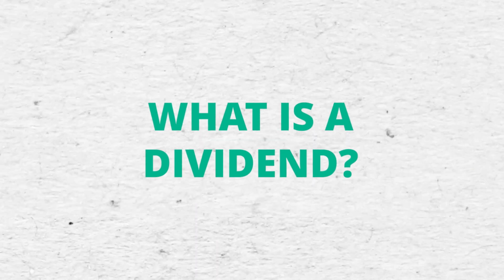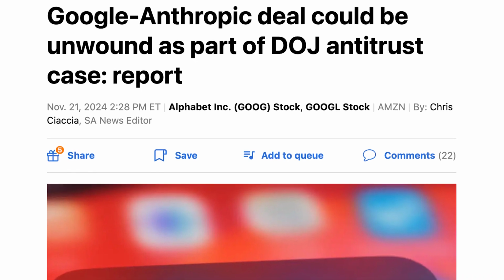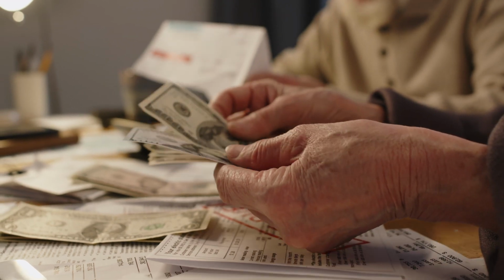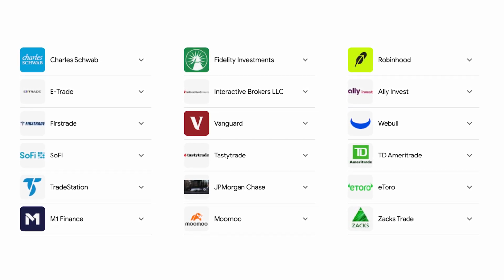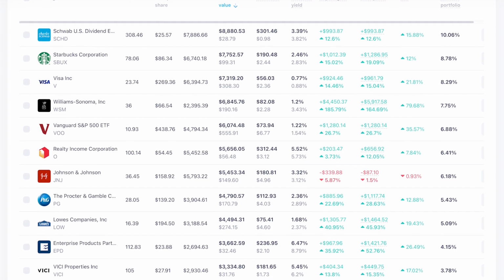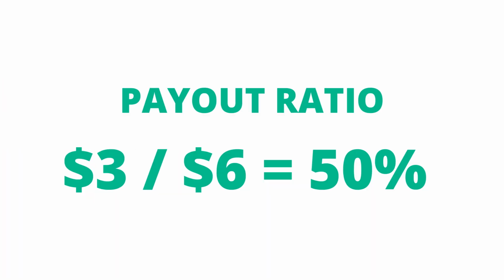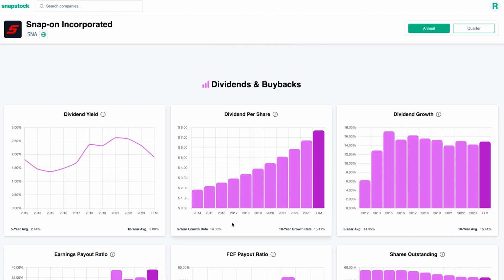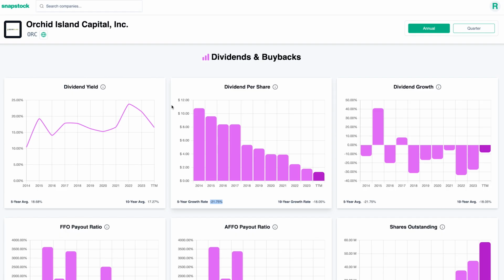How To Build A Dividend Stock Portfolio For BRAND NEW Investors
In this video, we'll cover how to build a dividend stock portfolio from scratch in 2025. By the end of this video, you will learn everything you need to get rocking and rolling, including how to buy dividend stocks, which dividend stocks and dividend ETFs to invest in, and what to expect once you start getting that dividend income coming in.